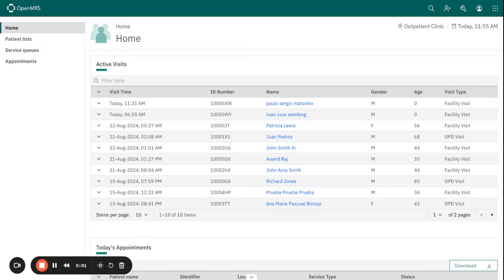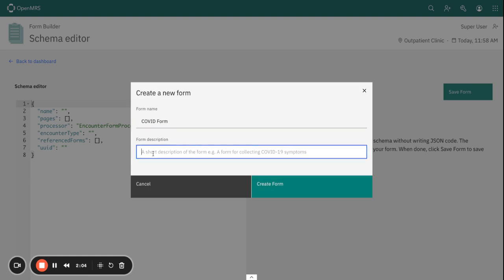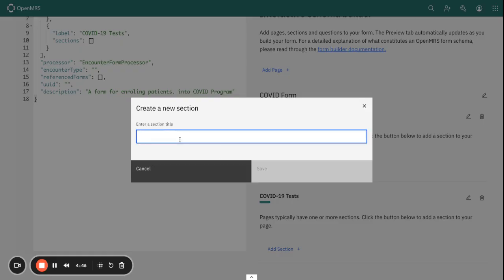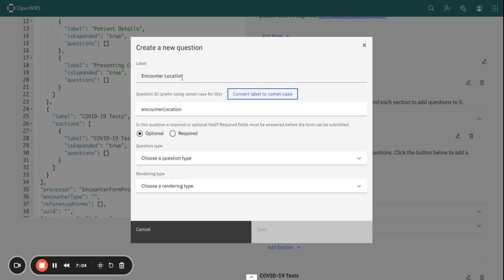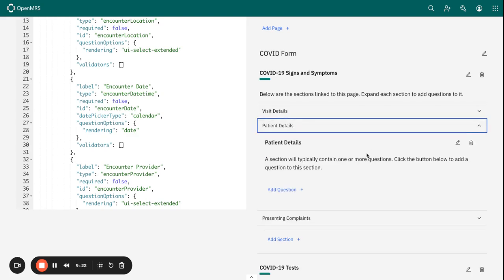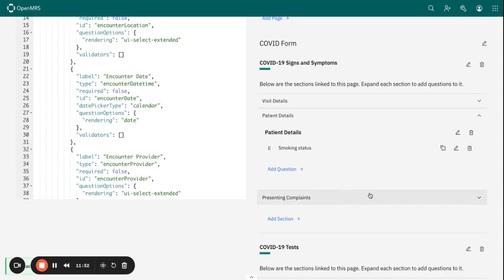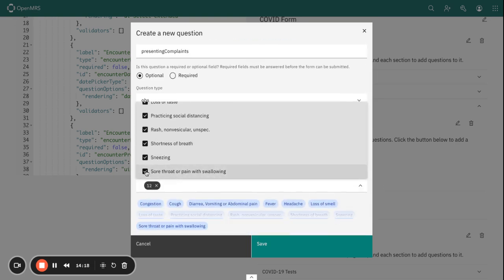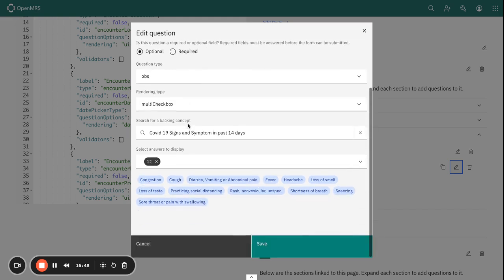Form Builder Course: Session 2, Lesson 1: Creating a New Form